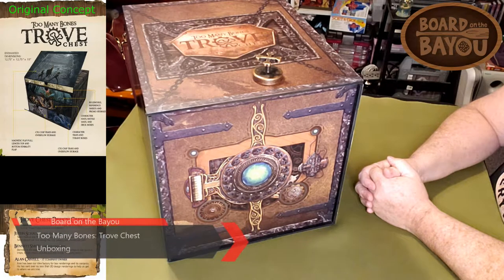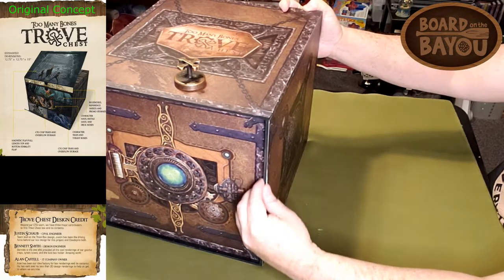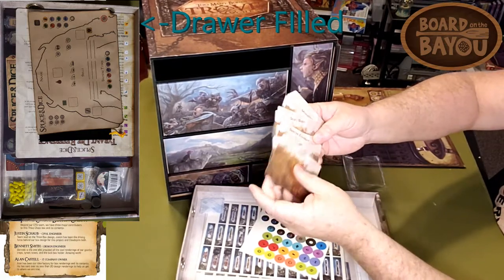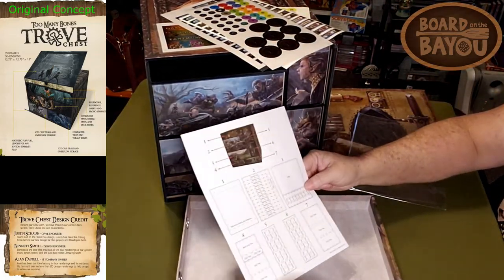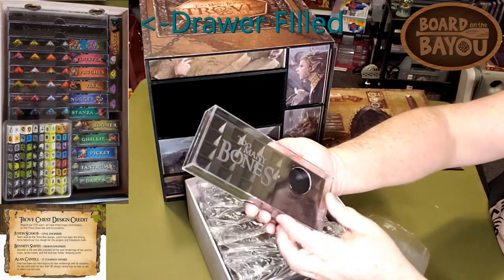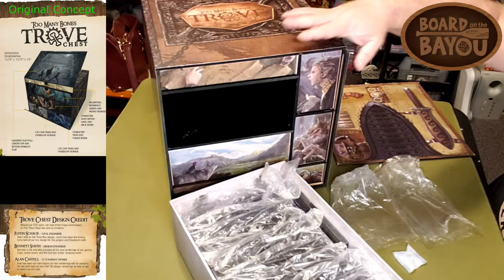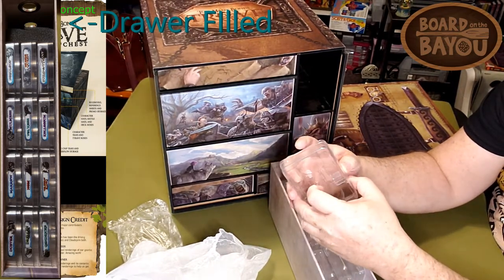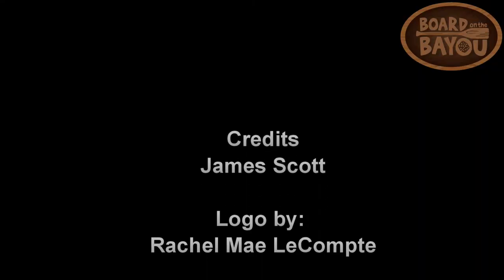Too Many Bones: Trove Chest Unboxing - Board on the Bayou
Too Many Bones: Trove Chest Unboxing - Board on the Bayou with James Scott